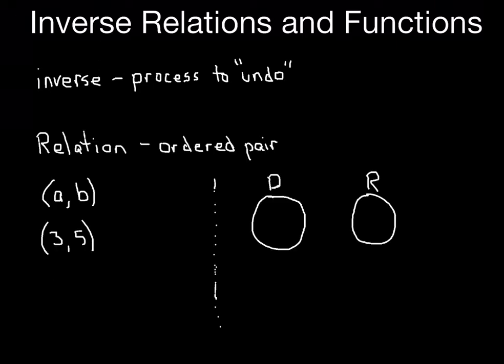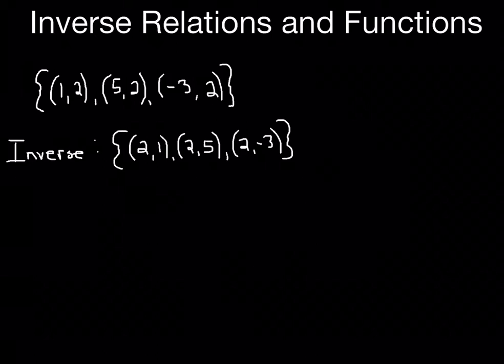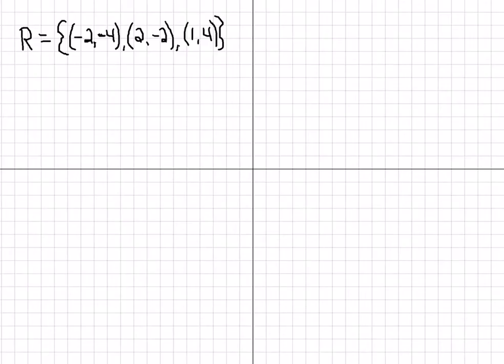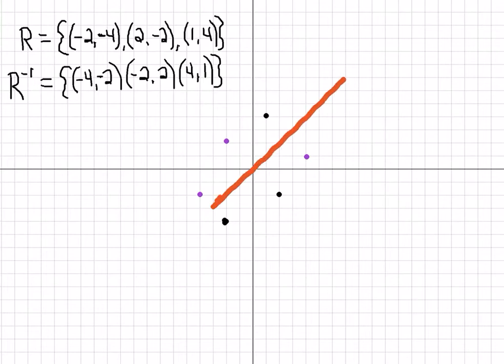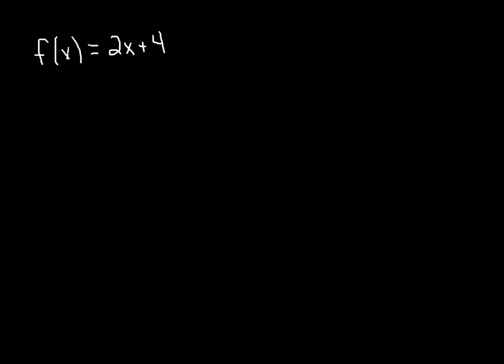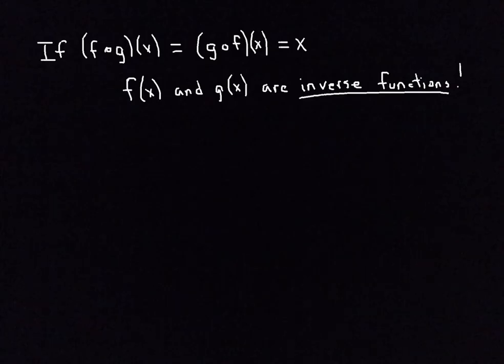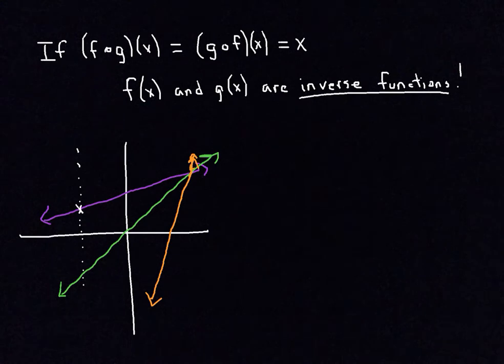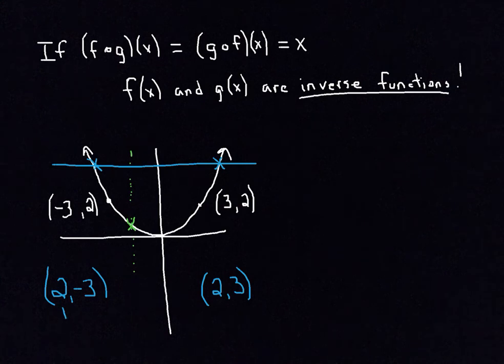Inverse Relations and Functions